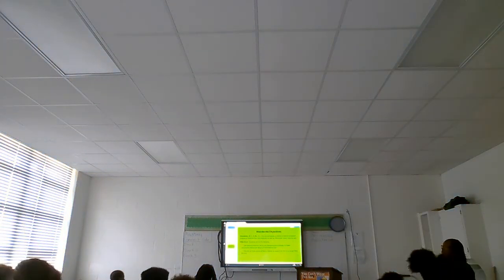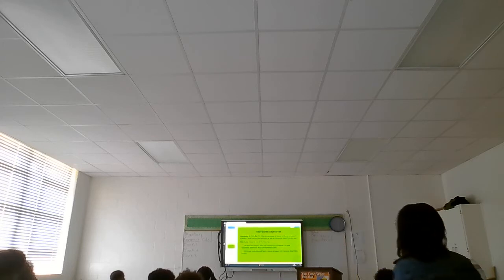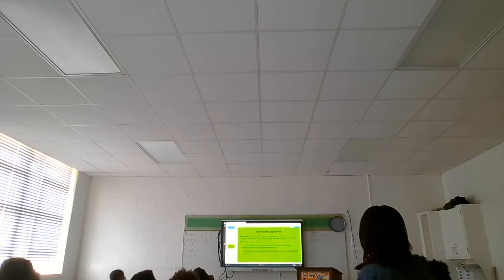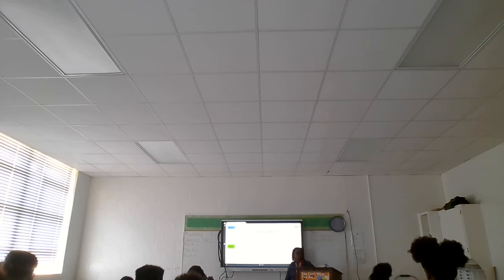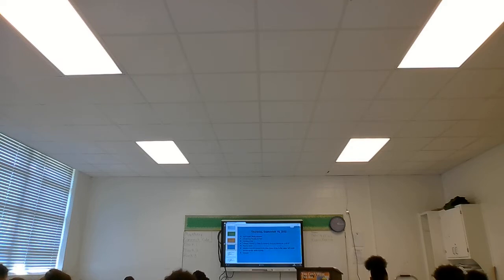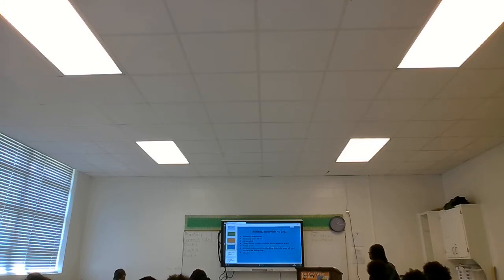WIN 20220915 12 32 49 Pro